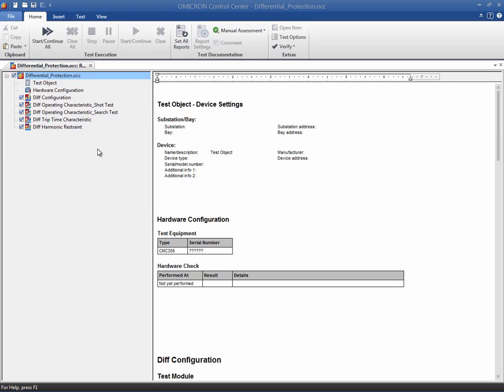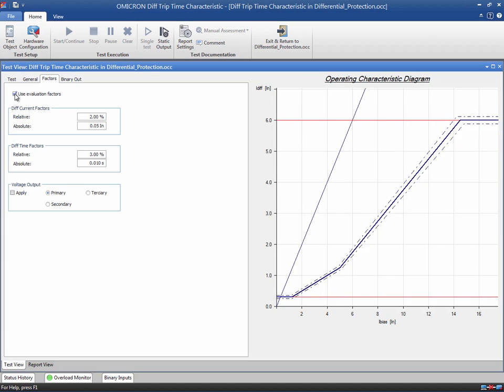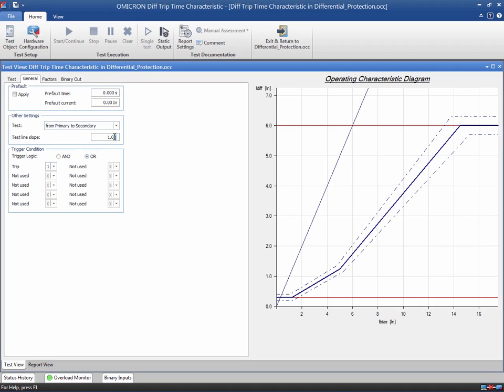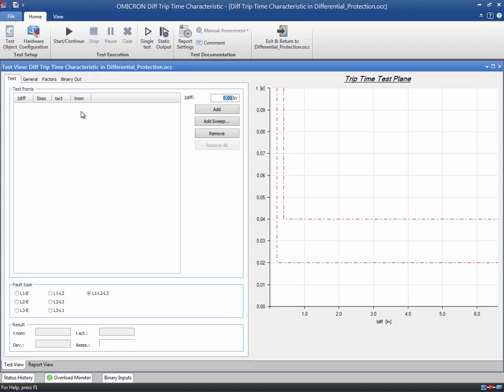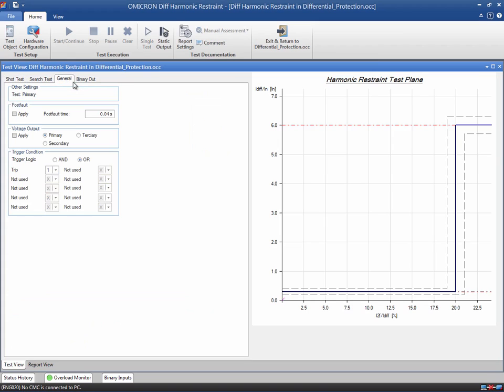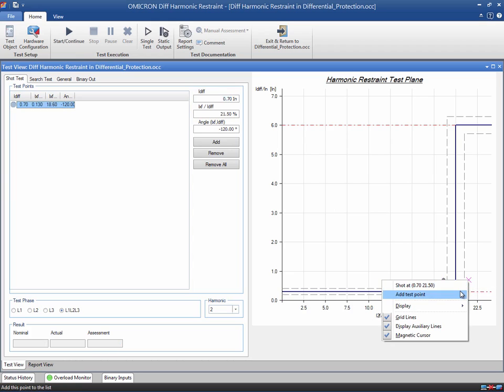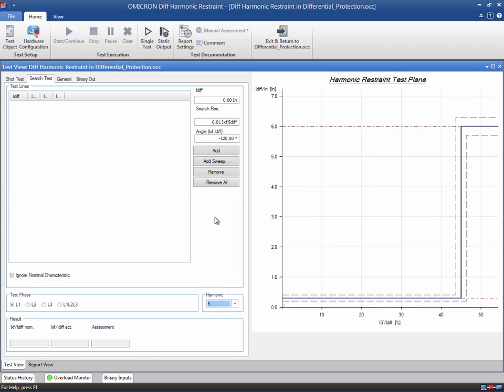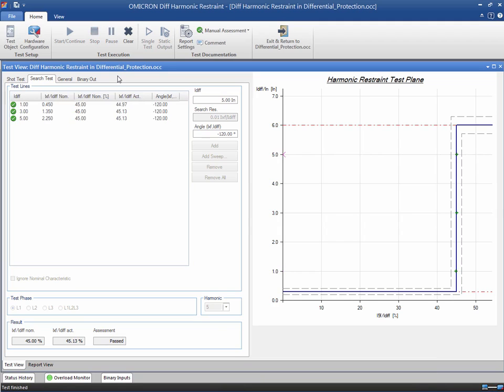Advanced Differential Modules Part IV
- Diff Trip Time Characteristic test module
- Diff Harmonic Restraint test module